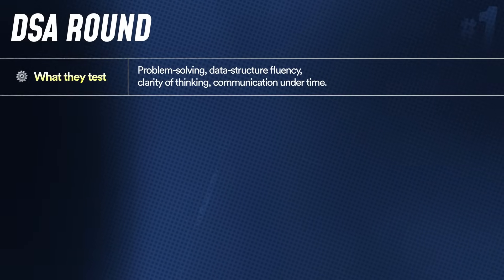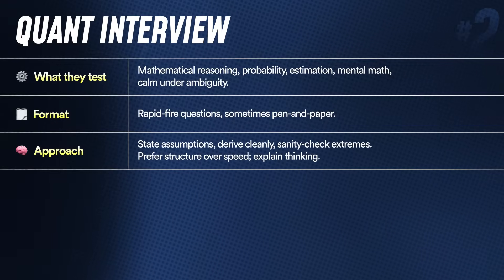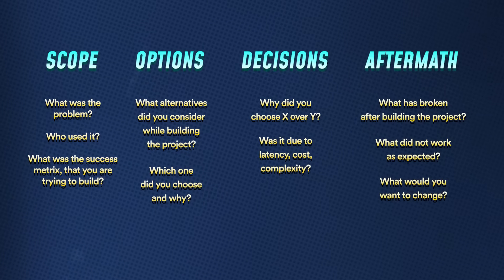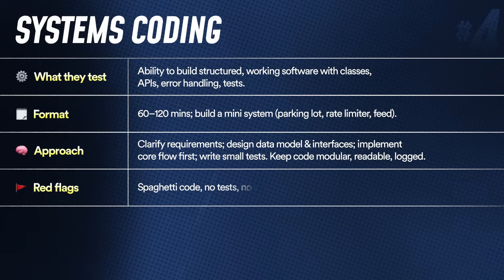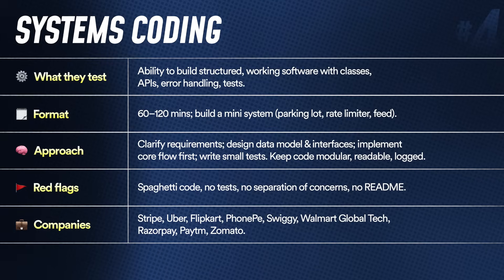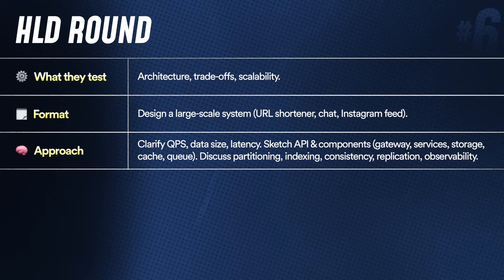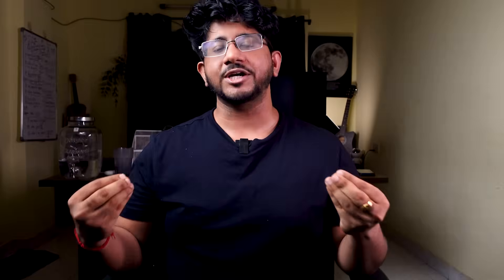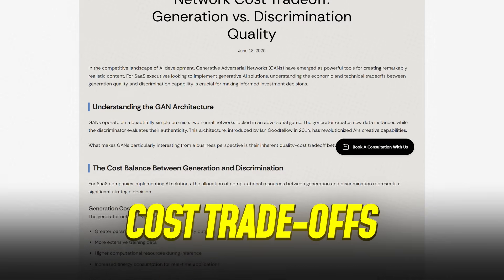The ONLY WAY To Crack HIGH PAYING Tech Jobs in 2026 [Complete Guide]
In this video, I’ll break down the 9 most important types of tech interview rounds that every software engineer must prepare for in 2025.

Most students work hard on DSA but still get rejected because they don’t realise that each round tests a different skill. You’ll learn about DSA rounds, Quant, Project Teardown, System Coding, LLD, HLD, Hiring Manager, HR, and the new AI Engineer round. For each, I’ve explained what to expect, how to prepare, and what mistakes to avoid so you can walk into interviews with confidence.

Whether you're targeting MAANG-level companies, product-based startups, or just starting out with placements, this video will give you a complete roadmap to prepare smartly.

😃 ABOUT ME

I’m Vivek, an engineer, Ex-Googler, ICPC World Finalist turned educator, and founder of AlgoZenith. I’ve taught Data Structures, Algorithms, and Competitive Programming to over 3000+ students and worked with 10+ engineering colleges to bridge the gap between college learning and real-world tech careers.
Through AlgoZenith, I help students crack top product-based companies and become industry-ready. On this channel, you’ll find videos on coding strategies, roadmaps, interview prep, problem-solving techniques, and everything you need to level up your software career.

📲 SOCIALS